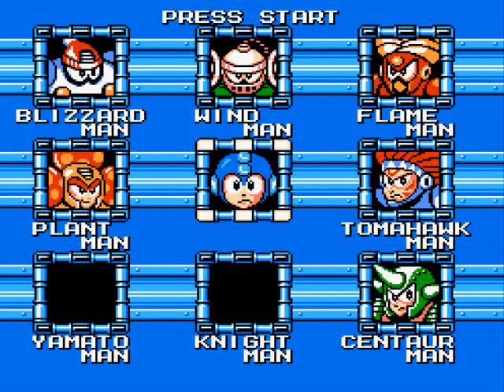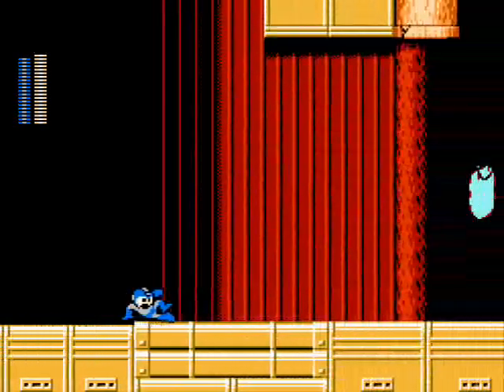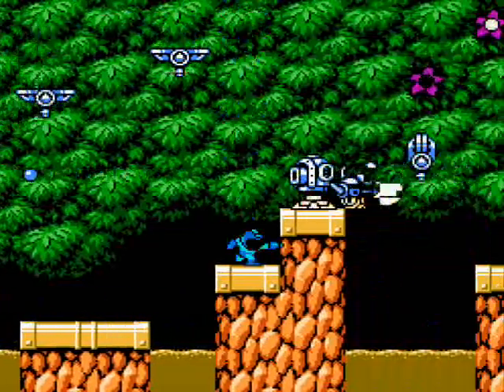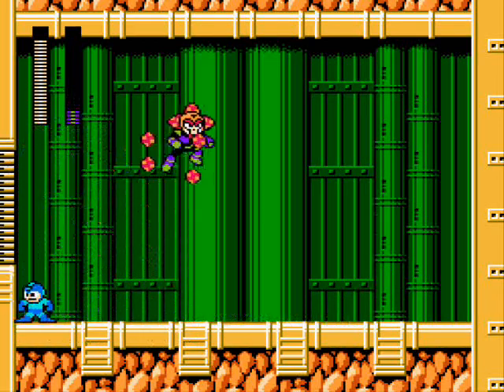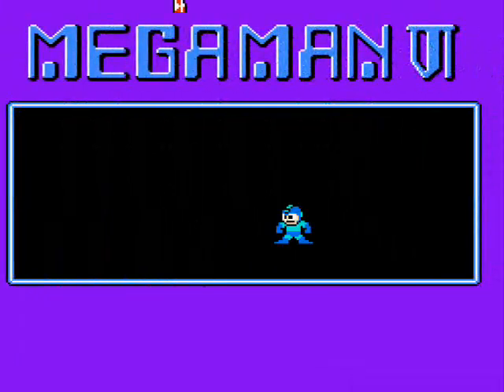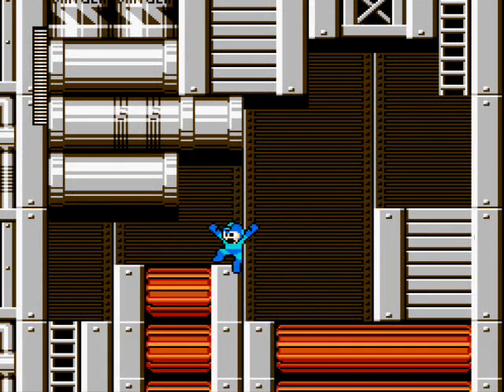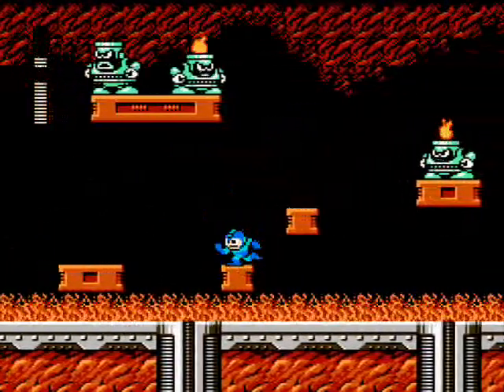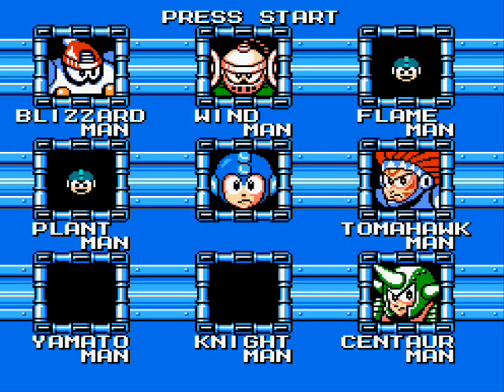Let's Play Mega Man 6 #02: Only Mega Man Can Prevent Forest Fires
Part 2: Plant Man, Flame Man